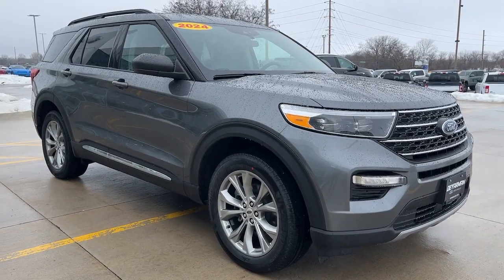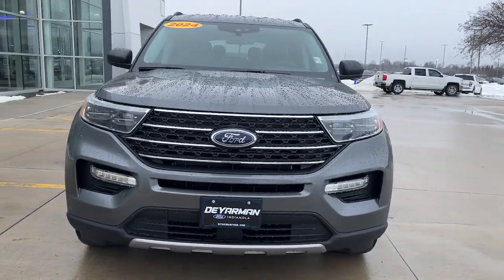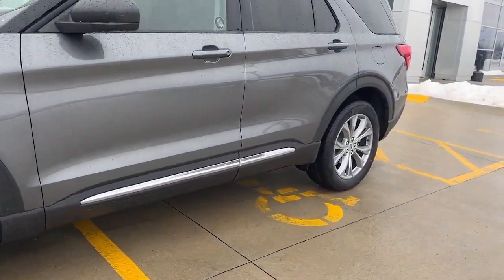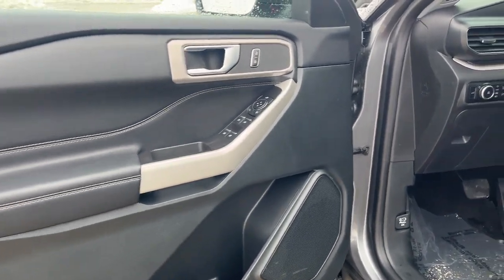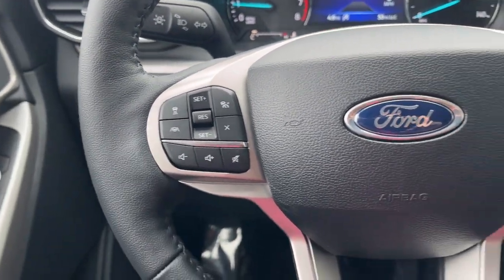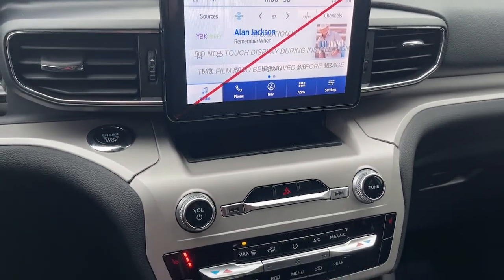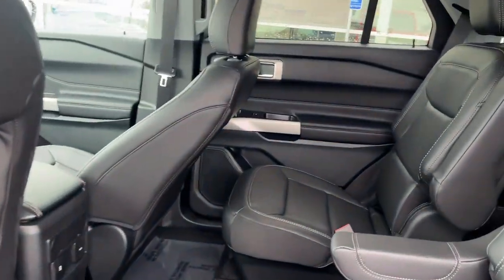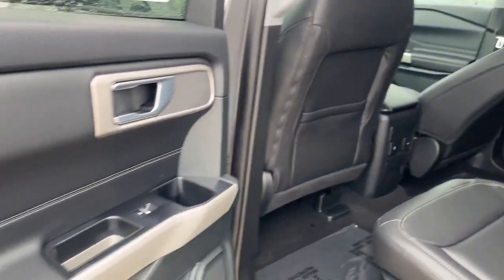2024 Ford Explorer Indianola, Norwalk, Carlisle, Des Moines, New Virginia, IA F5229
Carbonized Gray Metallic New 2024 Ford Explorer XLT available in Indianola, Iowa at DeYarman Ford. Servicing the Norwalk, Carlisle, Des Moines, New Virginia, IA area.

2406 N. Jefferson Way

Carbonized Gray Metallic 2024 Ford Explorer XLT 4WD 10-Speed Automatic 2.3L EcoBoost I-4